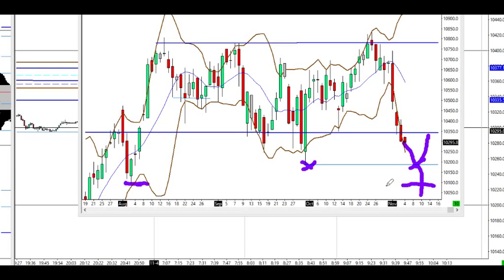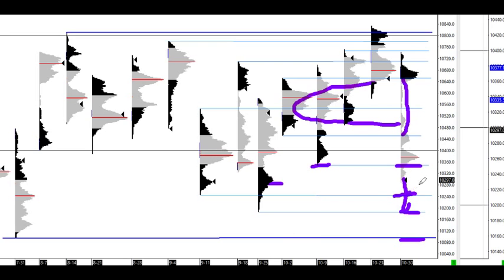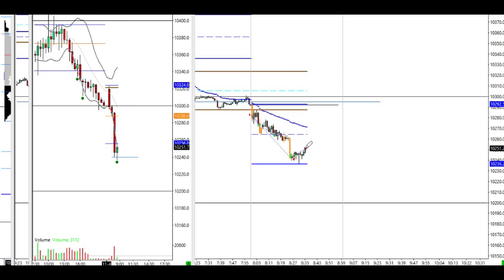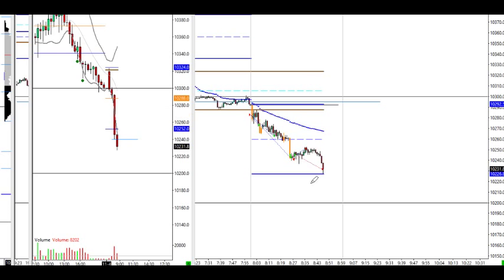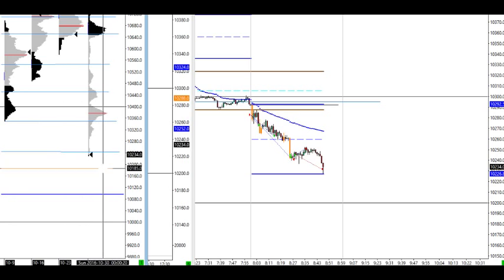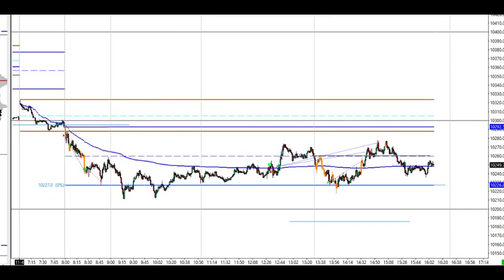Short term bottom?